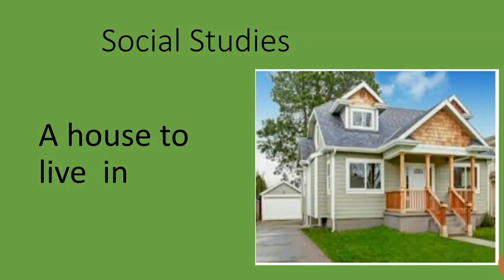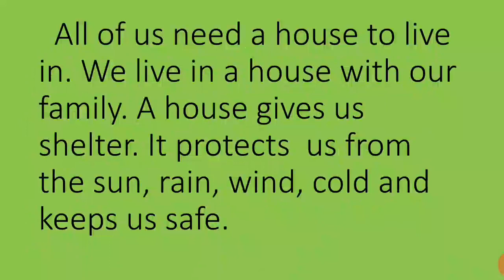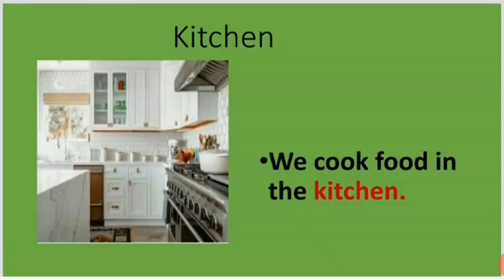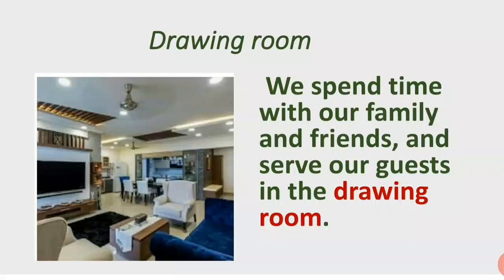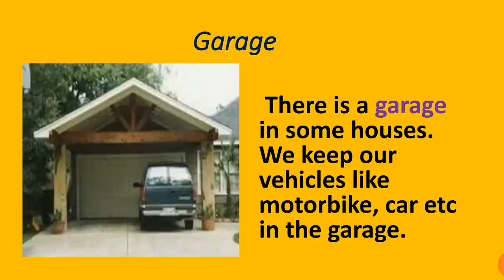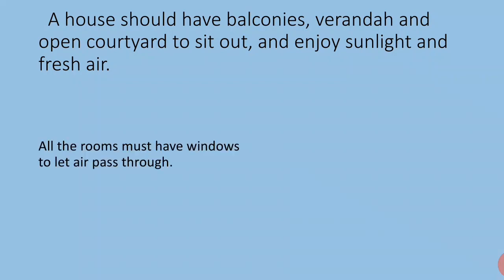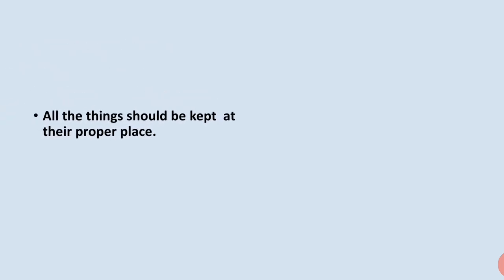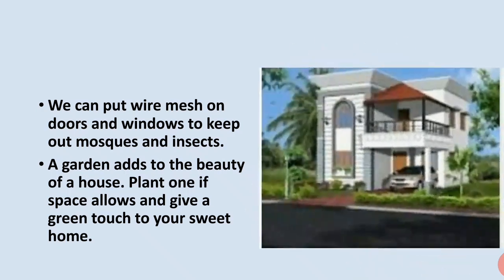Social Studies Class 1 house to live in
Rooms in a house
Different types of rooms